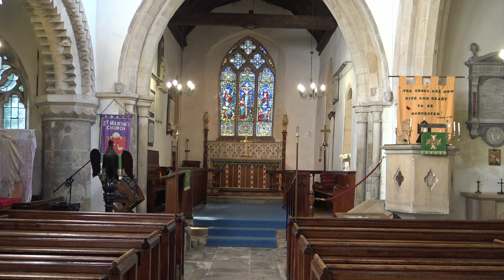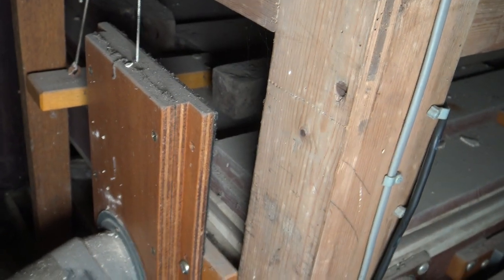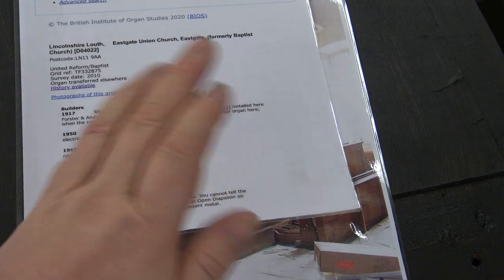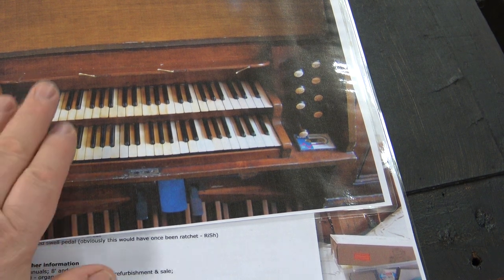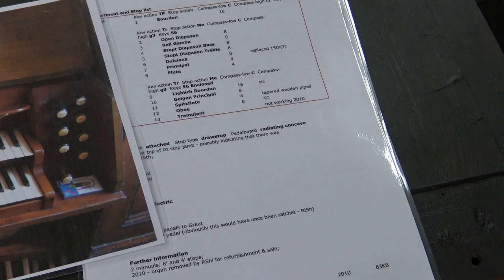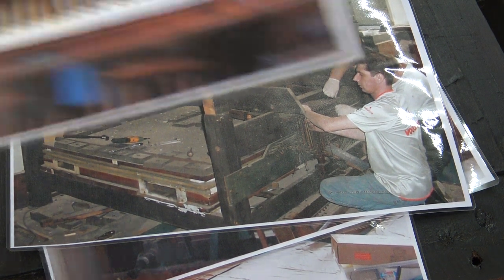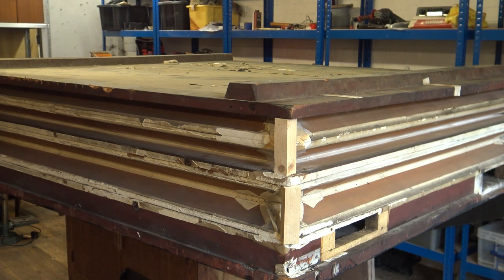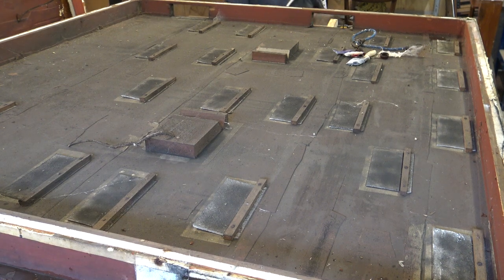Forster & Andrews 1865 organ restoration & installation Pt2